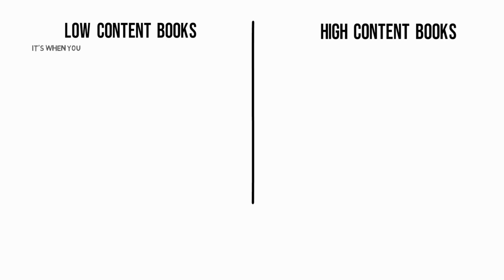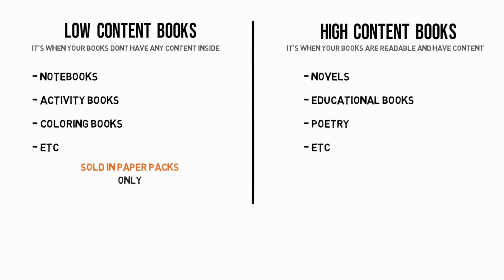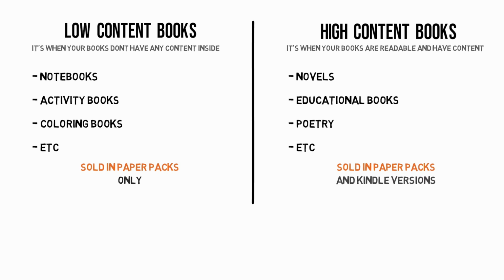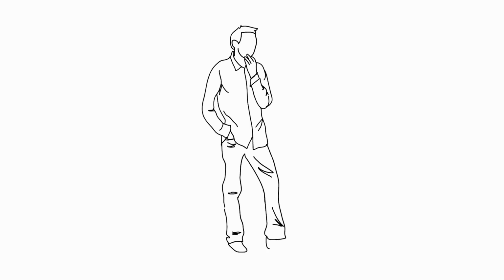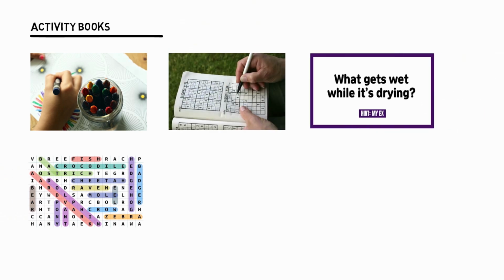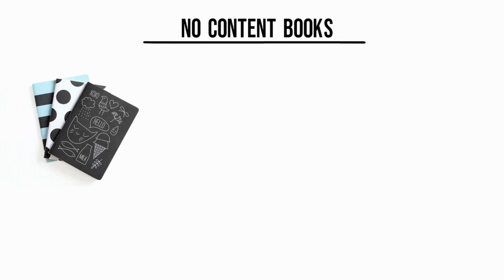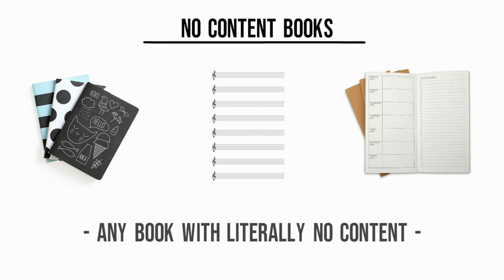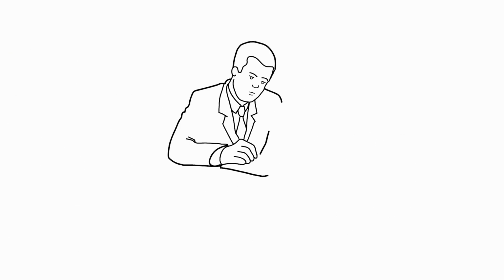KDP Low Content Books Publishing Basics For Starters | 2022 Edition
In this introduction class we'll go through everything about KDP basics, whether you're a beginner or an experienced KDP publisher, this video will be helpful for better outcomes on the long term.

25 Free Sudoku Puzzle Interiors:
KDP Cover Template Generator:
Let know if you have any questions on mind in the comments section below, and goodluck!